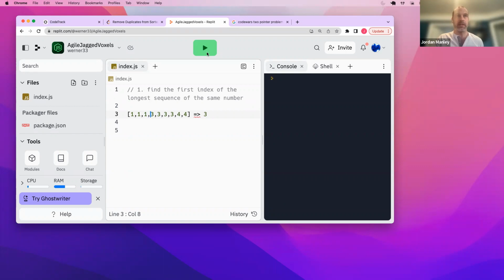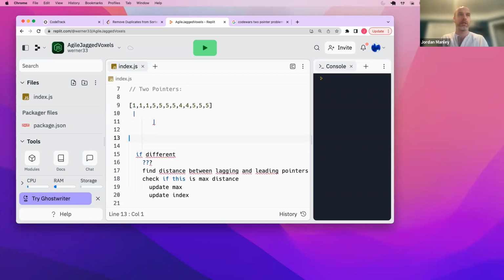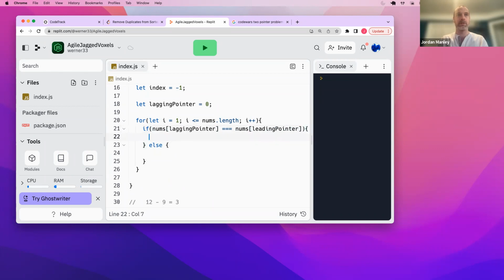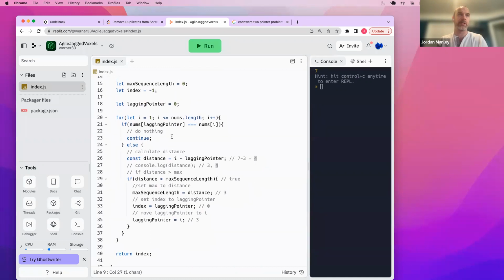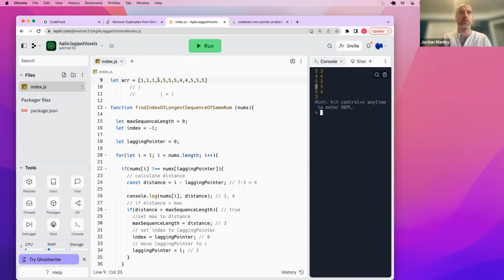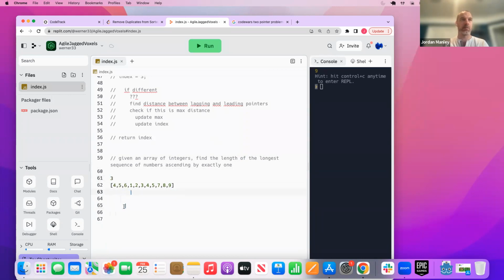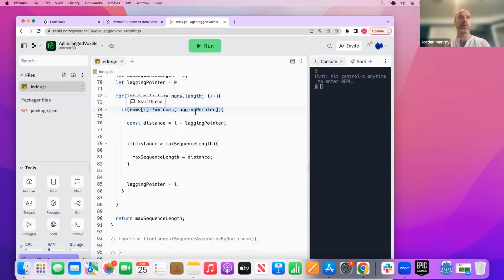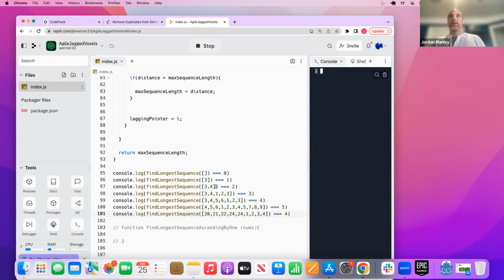Replit - Warm Up